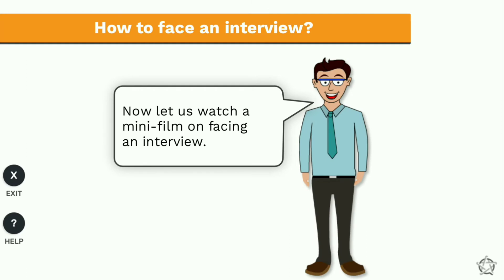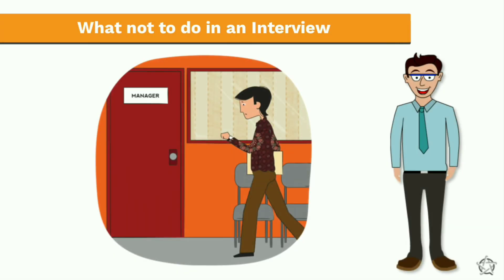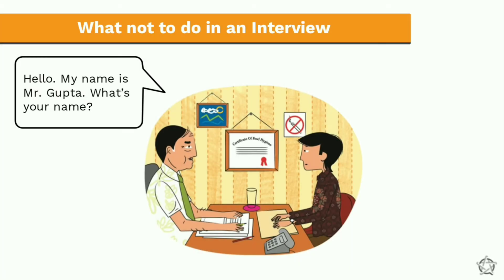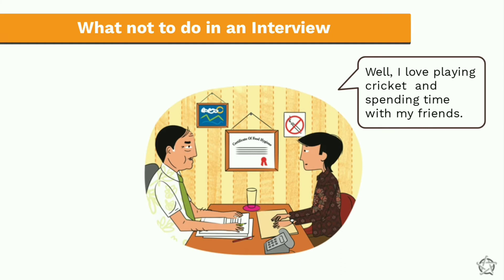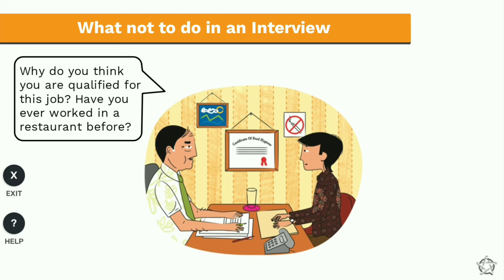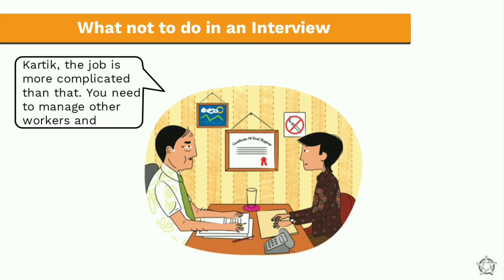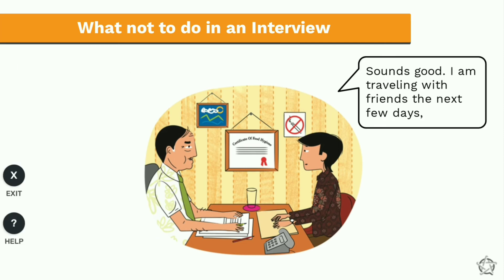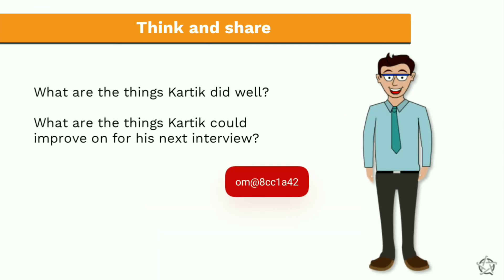English sikhen || How to face an Interview || Communication skills || Approved by HBSC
Interview face krte time kin kin activity ka dhyan rakhna chahiye..
Dekhen or sikhen...